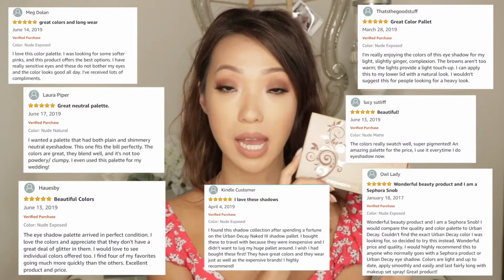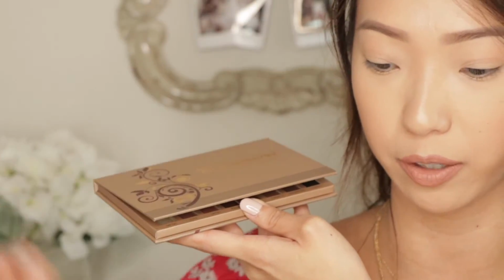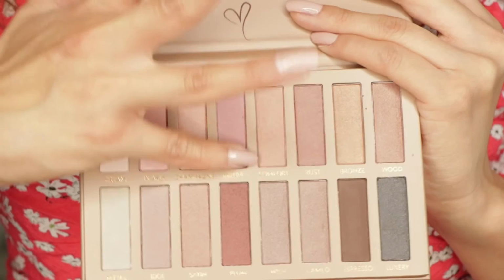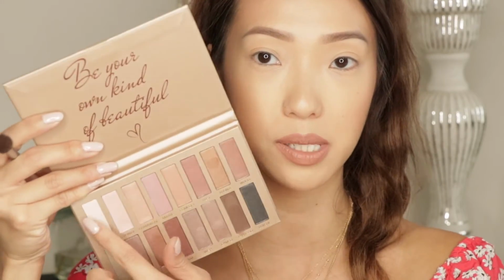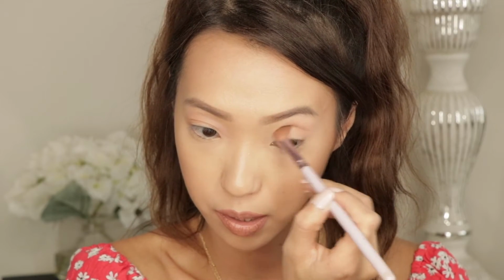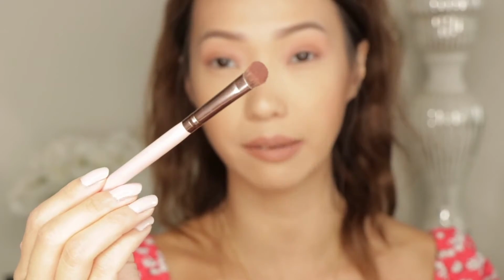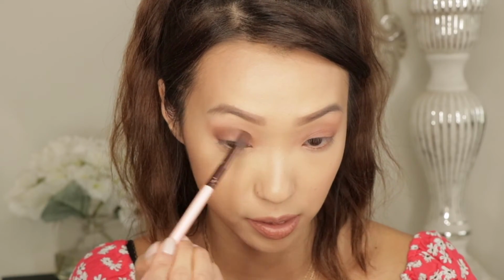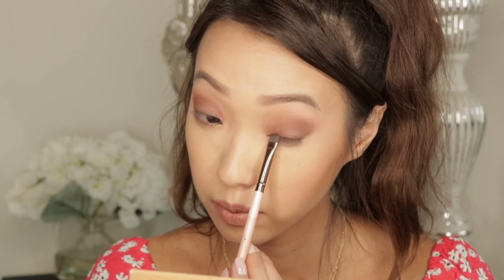Trying Amazon’s BEST SELLING Eyeshadow Palette! 2019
Raise your hand if your wallet has been personally victimized by your spending on Amazon. Time to put the reviews to the test and see HOW good this Amazon Best Seller Eyeshadow Palette performs. What do you think of this palette? Worth it or is it a waste?

Product mentioned”
Lamora Exposed Nudes Eyeshadow Palette $13.95